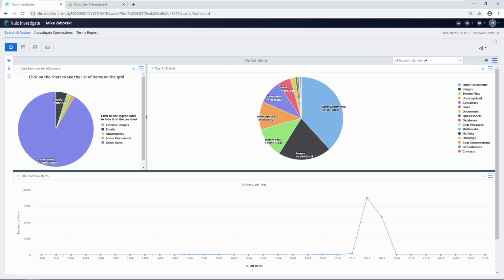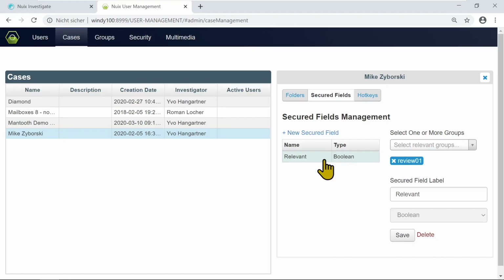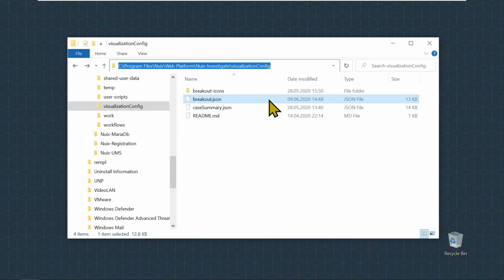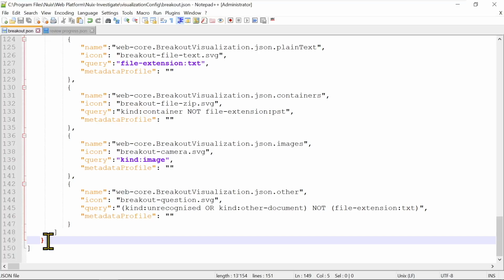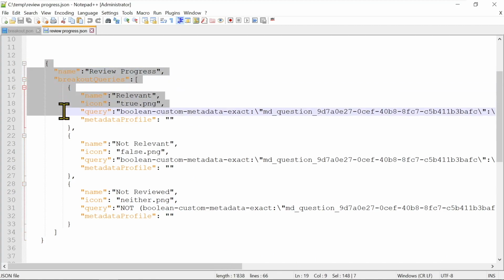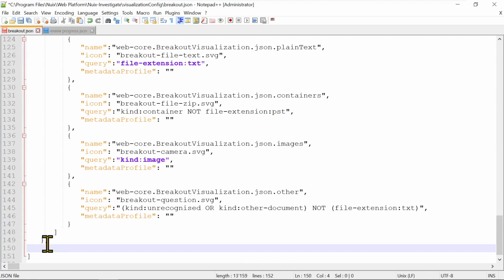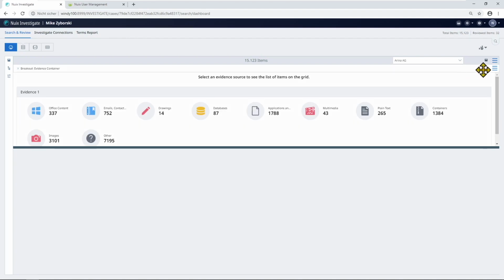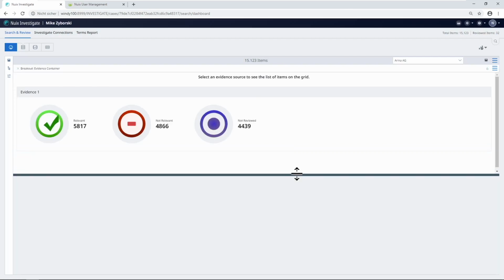Arina Tech Hacks, Episode 10: Nuix Investigate – Create Your Own Analytic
In NuixInvestigate, it is possible to create your own “Breakout Analytic”, i. e. statistics to give your case manager an overview about the ongoing review process. Learn how this works in ArinaTechHacks, episode 10.